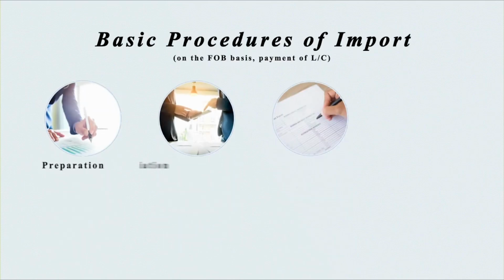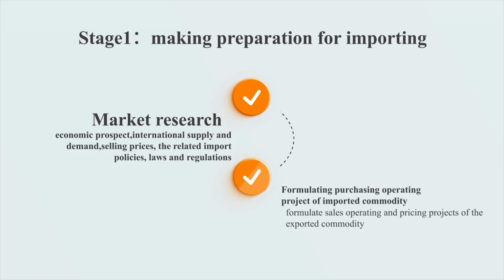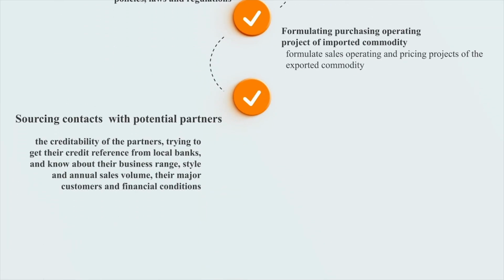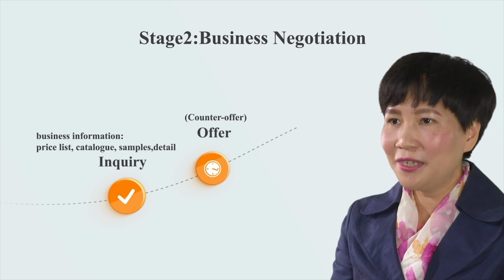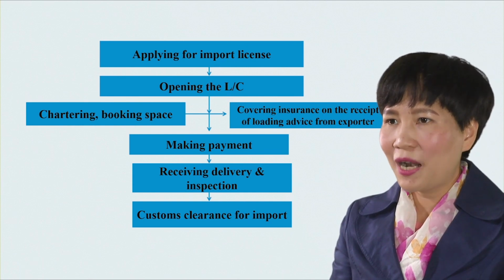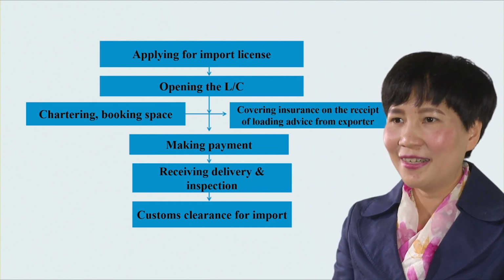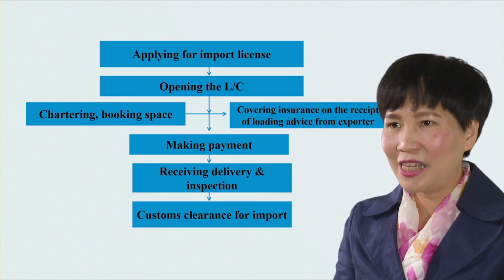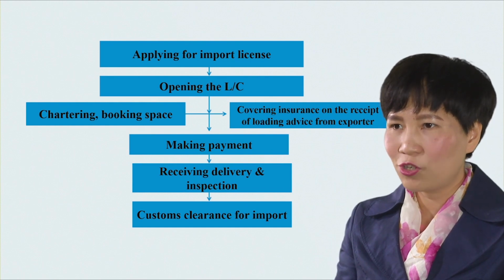1.2.7 Basic Procedures of Import